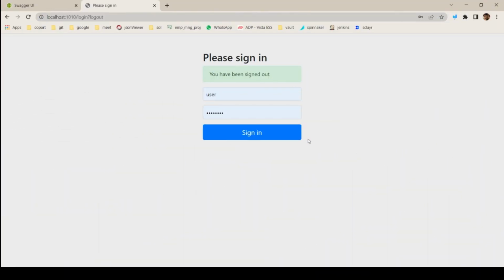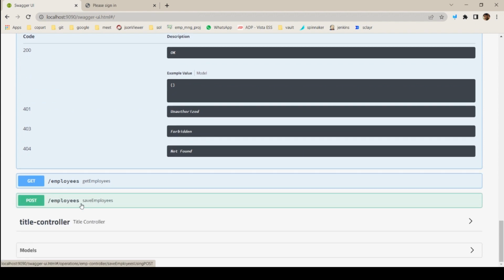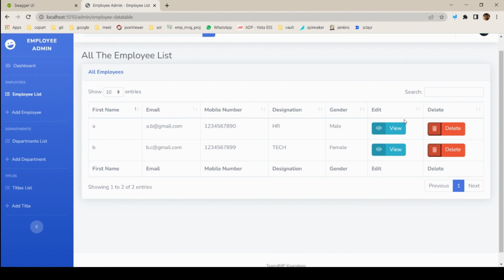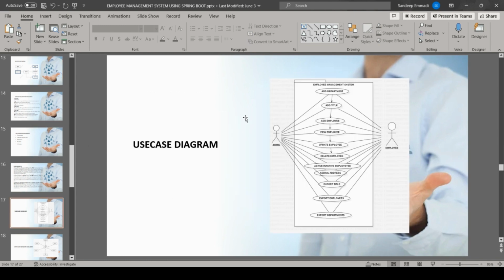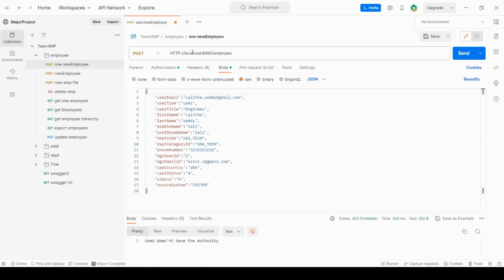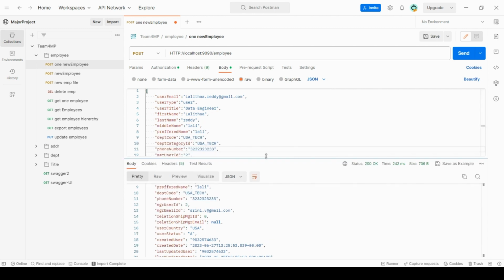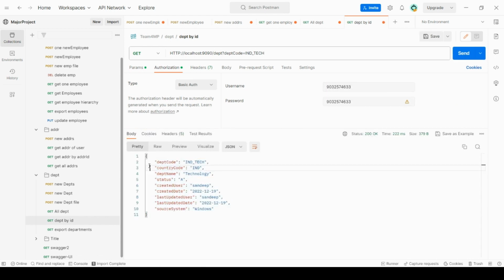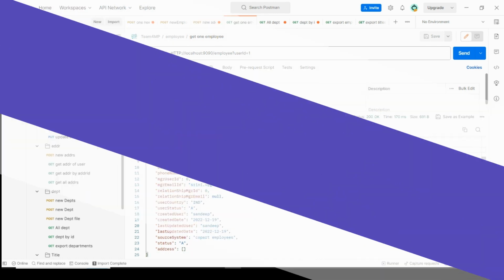Employee Management System using Spring Boot (Major Project)